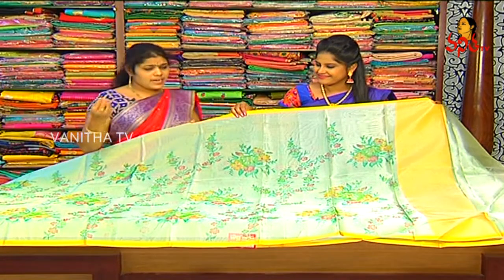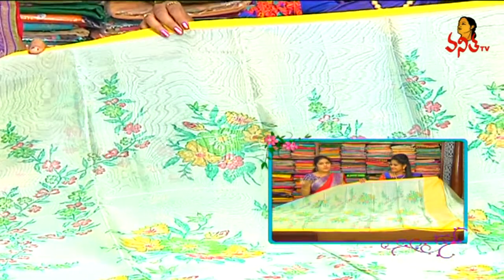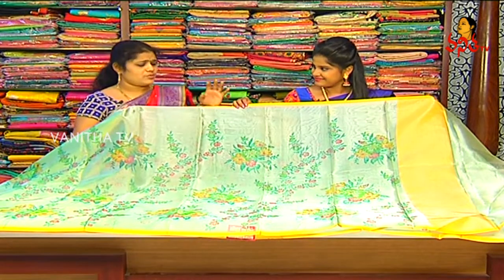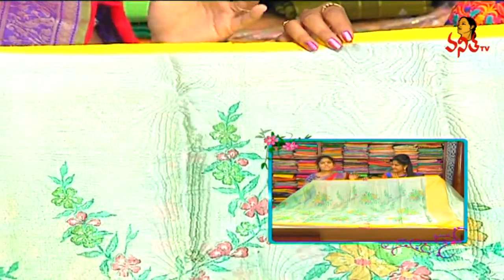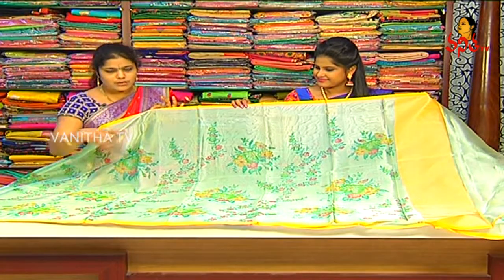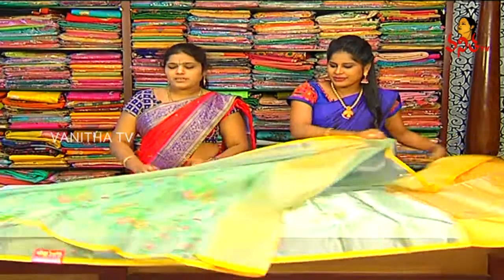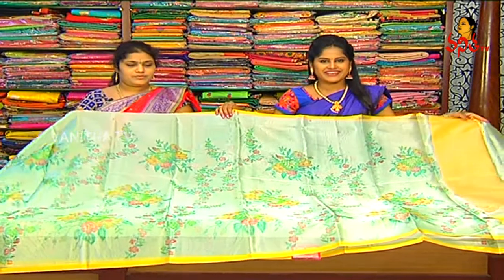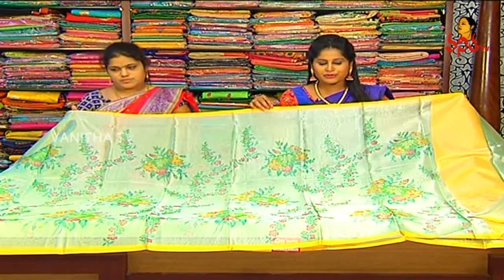Wonderful Organza Kora Linen Fabric Printed Work Saree | New Arrivals | Hello Ladies | Vanitha TV